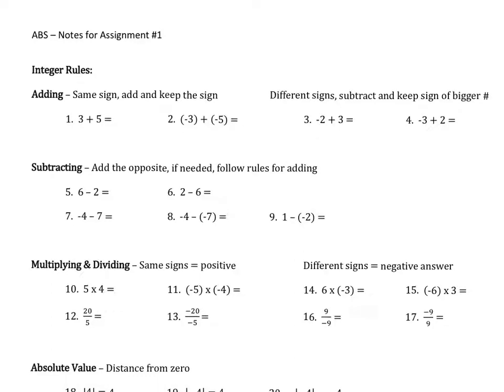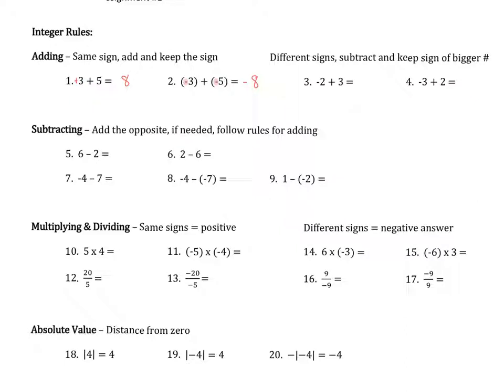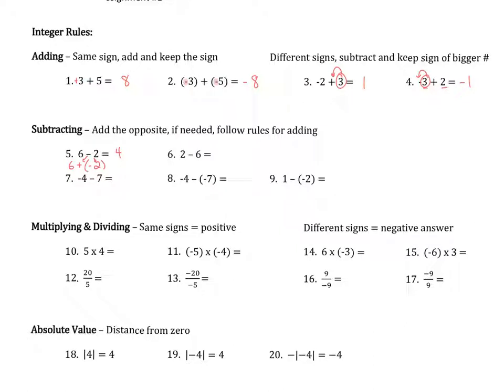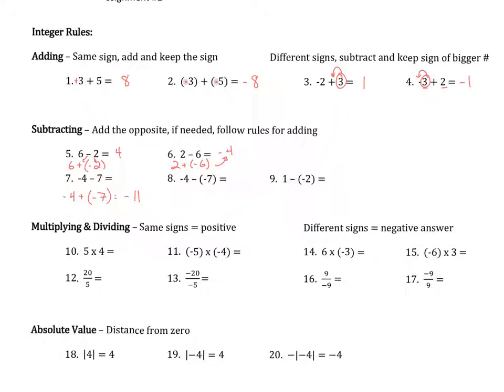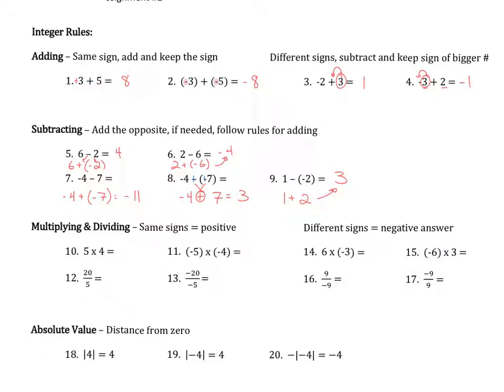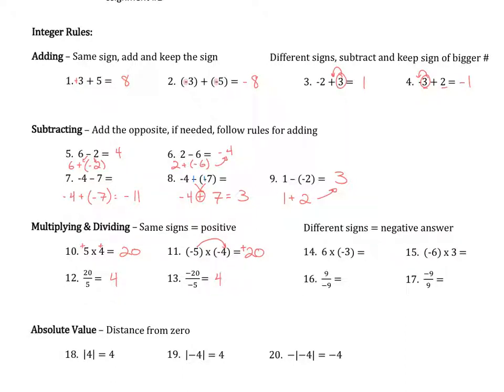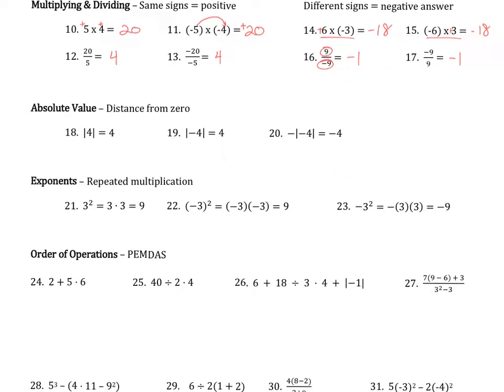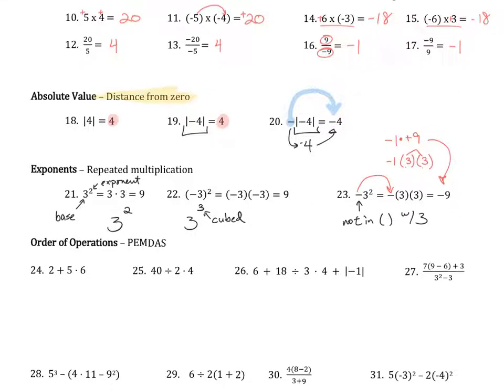ABS Notes for Assignment 1 (Part 1) - See Description for Breakdown of Video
In this video I cover basic integer rules needed for a good understanding of mathematics.
Operations covered are Addition, Subtraction, Multiplication, Division, Absolute Value, and Exponents (minimally)

00:43 - Adding
02:40 - Subtracting
05:08 - Multiplying and Dividing
07:17 - Absolute Value
08:41 - Exponents